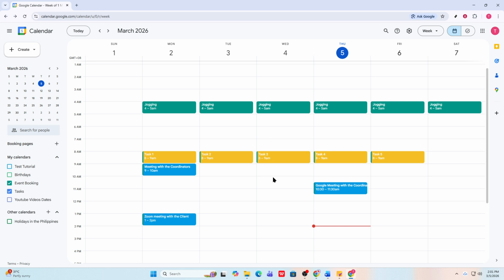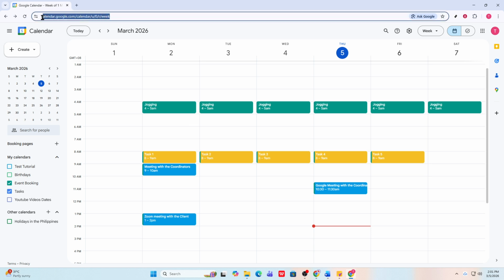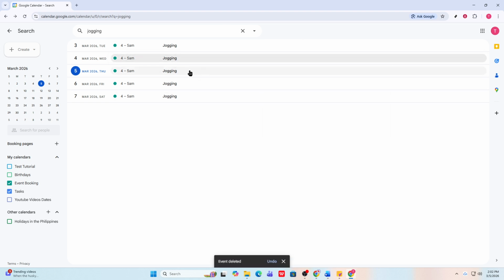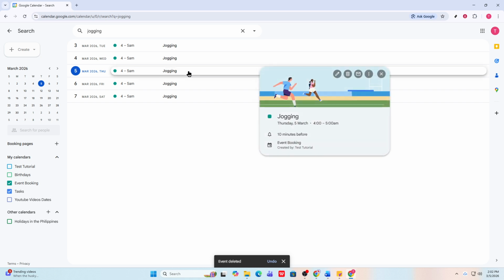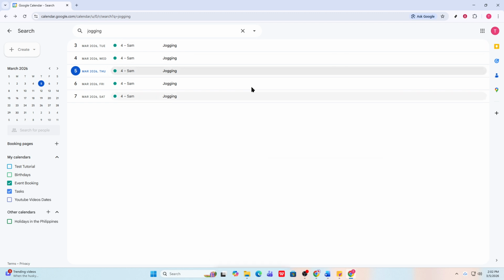How to Delete Multiple Events at Once on Google Calendar [2026 Guide]